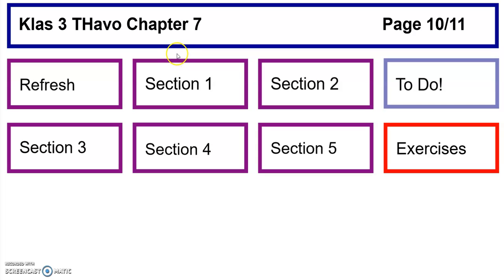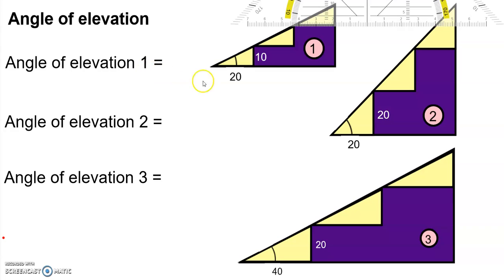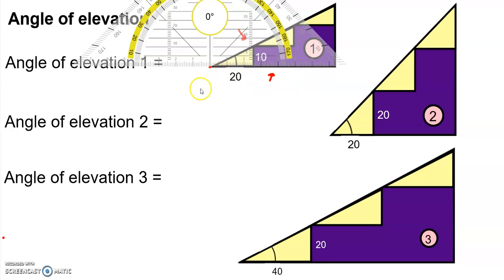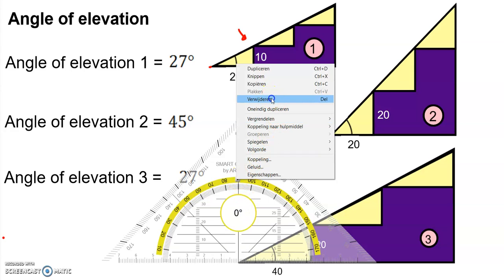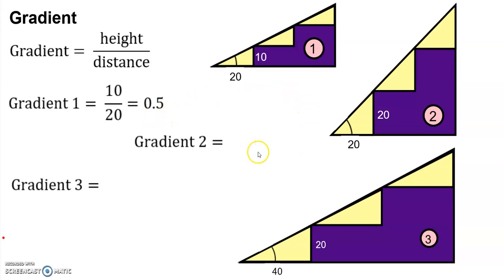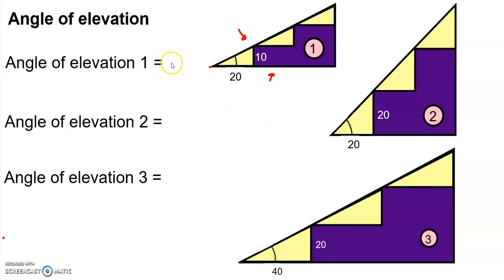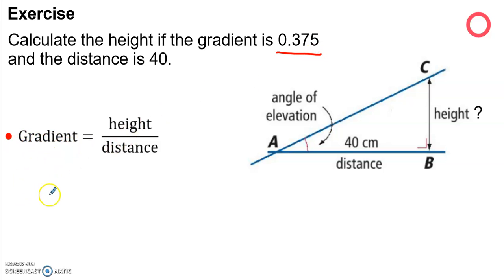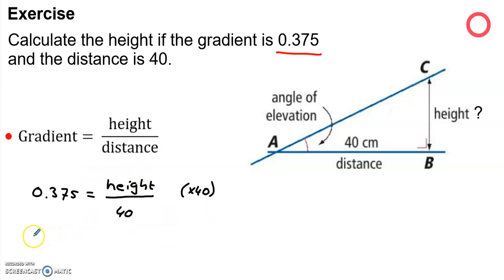3THavo Chapter 7 Section 1